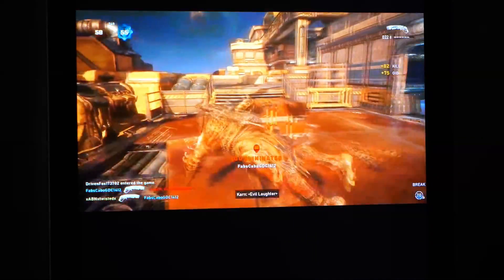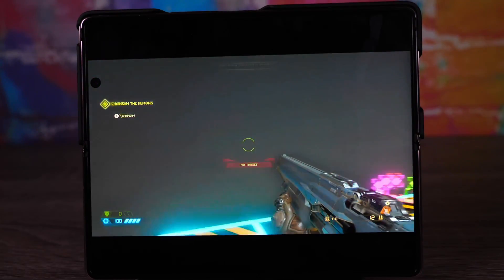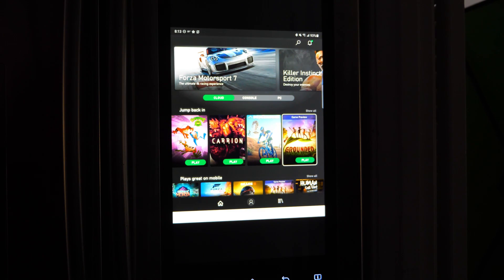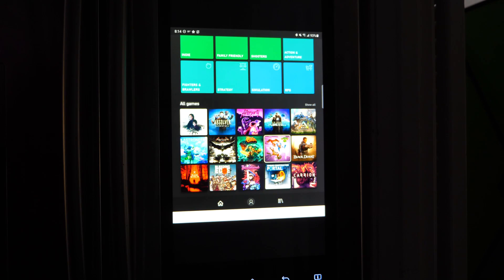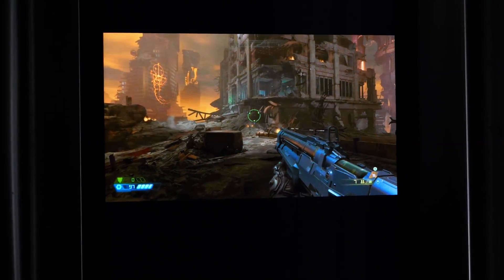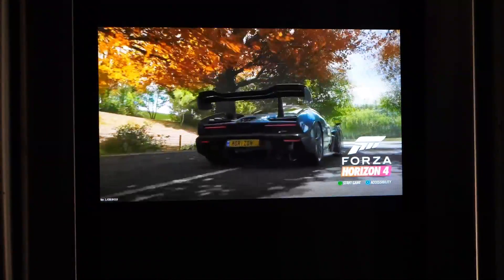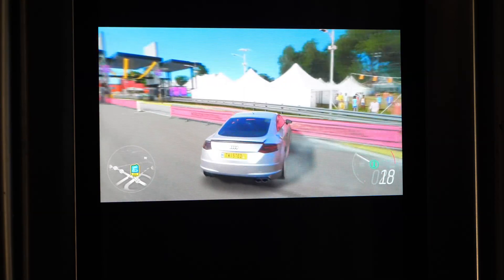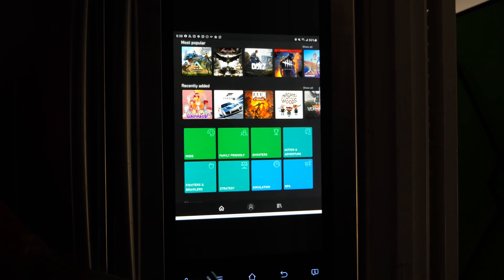Xbox Game Pass Ultimate on my Samsung Smart Fridge! The Future is NOW!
Just a simple idea I thought I would test. Now is there a need? NO! But can it be done? YES! lol